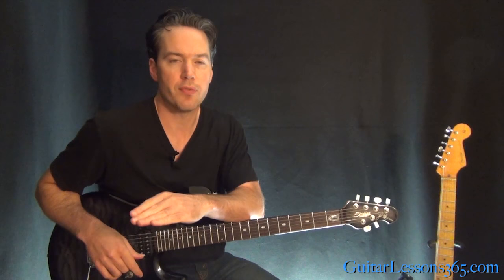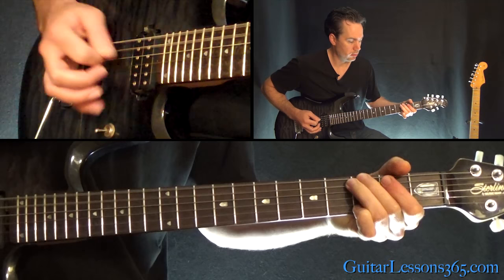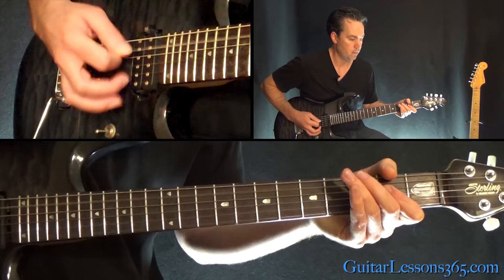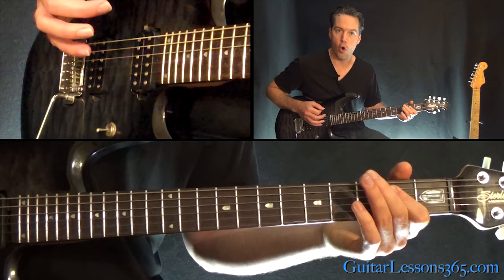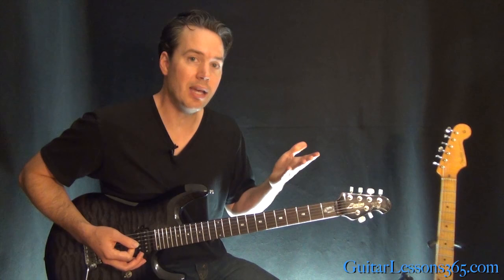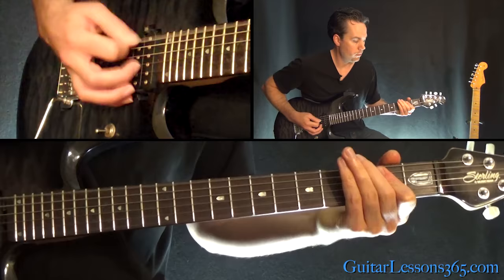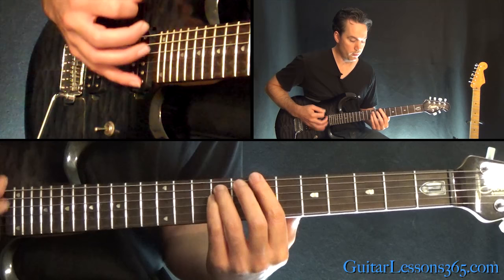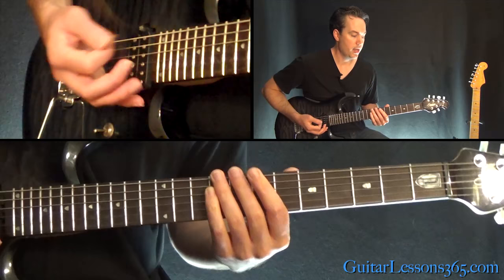Atlas, Rise! Guitar Lesson (Part 1) - Metallica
* I seem to have missed a note in the opening riff. Instead of playing an A power chord with the open palm muted A string hits in between, play muted open E string hits between the A power chords instead. Sorry about that one. :) Carl...

In this Atlas, Rise! guitar lesson video series, I will show you how to play this Metallica hit note-for-note.

There are lots of cool riffs in this one along with a pretty melodic guitar solo from Kirk Hammett.

We will be using standard tuning for this one.

Since there are some many riffs and harmony guitar sections to tackle in this song, I will break the lesson up into two videos.

I will also give you the exact minute and second mark of each new part that I am teaching so you will never get lost.

I will teach all of the sections up to the main guitar solo in the first video lesson. The second video lesson will start with the main solo then go through all the remaining sections of the song.

Some of the sections have two separate guitar parts, one even has three! I will show you each section as it appears in the song and let you know if it is a dual guitar part.

As with a lot of Metallica songs, there are a lot of riffs as well as slight variations of these riffs. You will find them all here in these two video lessons.

Hope you guys enjoy this one!

Carl...